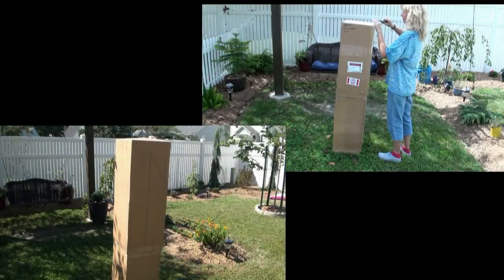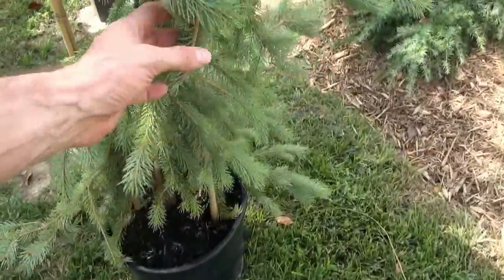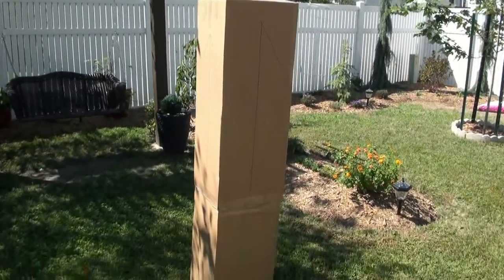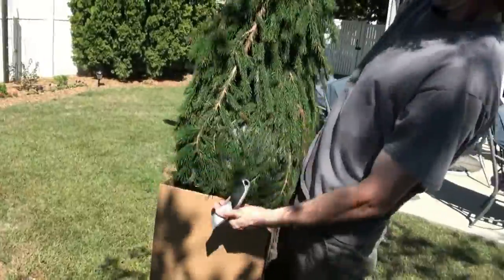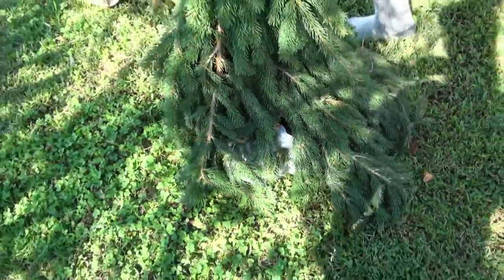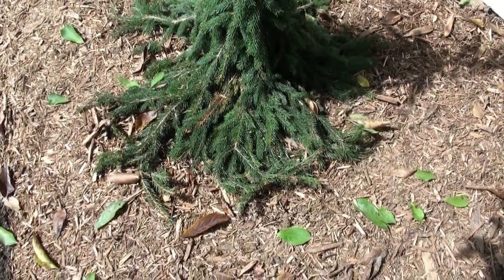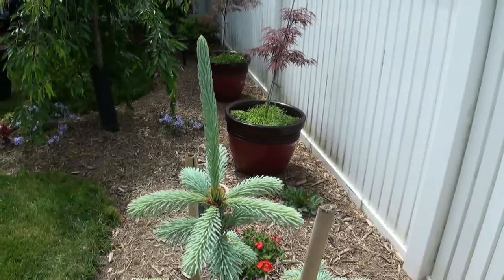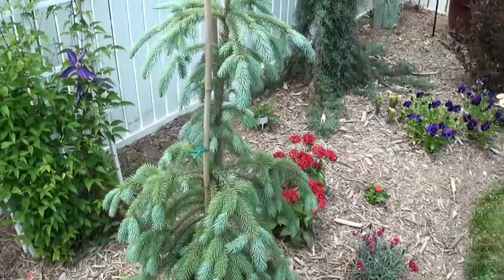Kigi Nursery vs. Conifer Kingdom (kiginursery.com vs. coniferkingdom.com)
(This video was first published on 9-29-14. Re-uploaded it due to add on update)

I recently ordered a couple of small trees through the internet. The first was a 4-7 year old Bush’s Lace from Conifer Kingdom out of Oregon. The 2nd was a 9 year old Frohburg weeping spruce from Kigi Nursery in Washington state.

The Frohburg was $215 plus $45 shipping but found a 20% promotional code on the internet ($43 off)= So $217 was the total.

The Bush’s lace was $59.99 plus $44.50 shipping = $104.49
4-7 years old (30-36”)

UPDATE: (Spring 2016) Well, the Bush's Lace is still growing and doing great, but the Frohburg DIED in the fall of 2015. Did fine through the summmer but started dropping needles really quickly around September. Don't know whether moles got to the roots or what. I have another Frohburg (a lot smaller) in the front yard that I got from a local nursery that's about 2 1/2 years old and it's doing great.